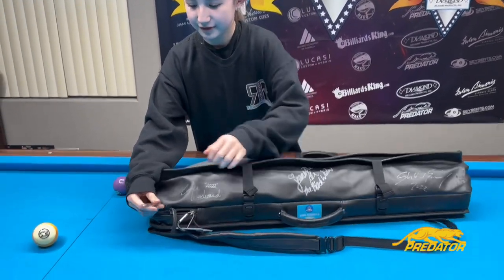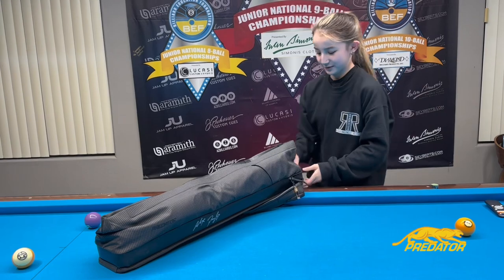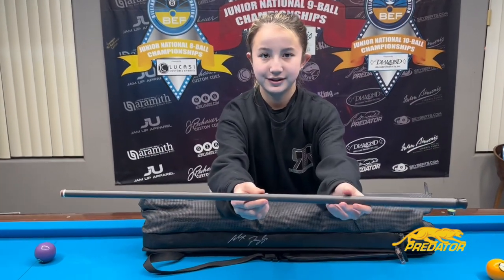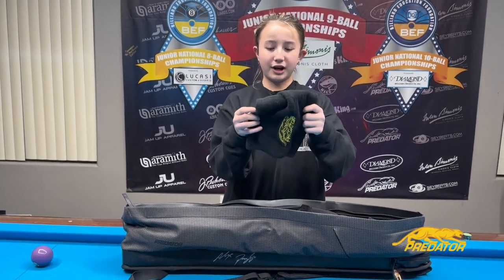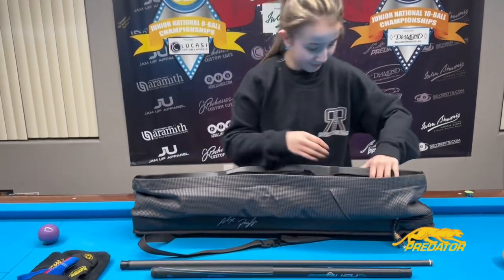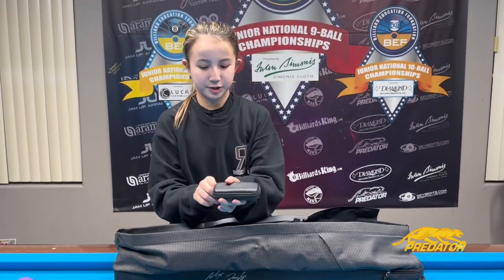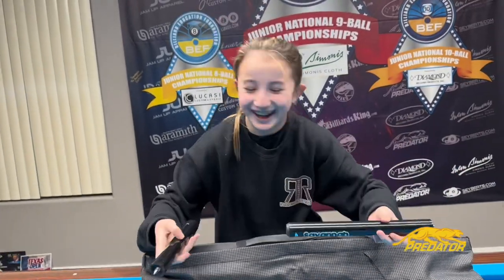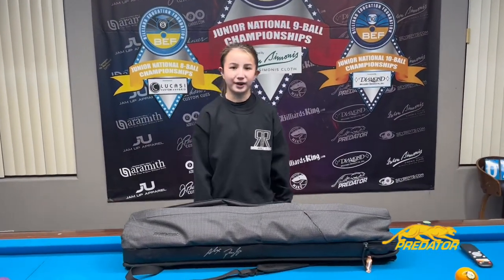What’s in MY Bag? - Savannah Easton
All products are available to be purchased at RoadrunnerIndustries.com